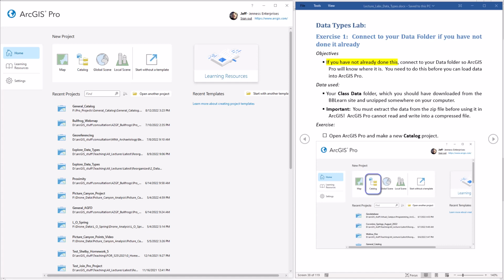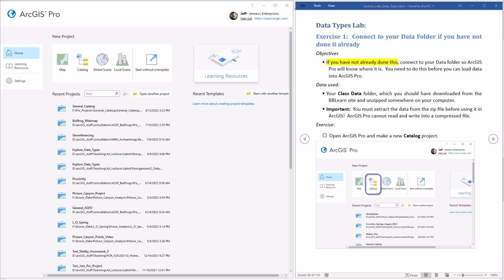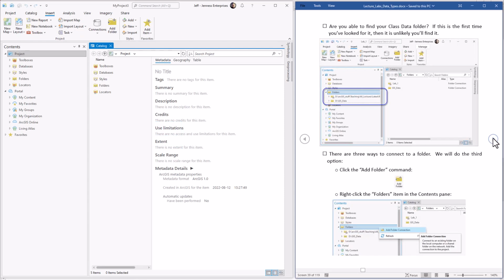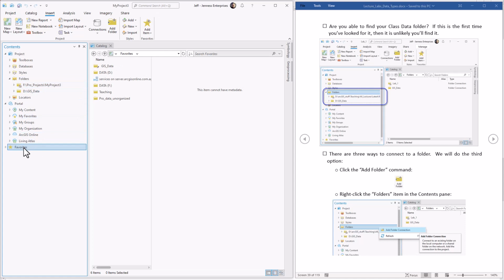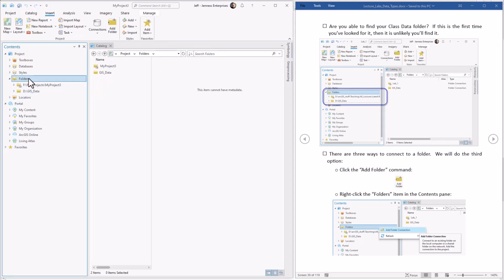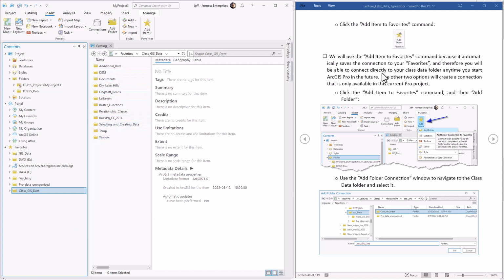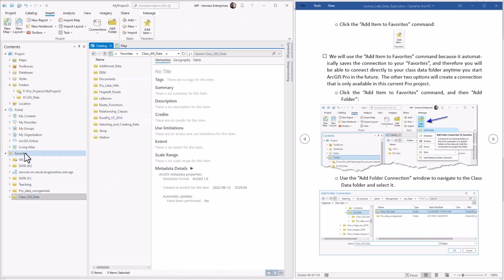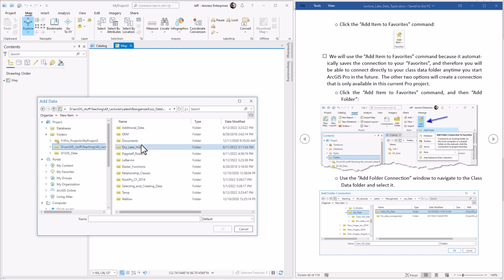Intro to ArcGIS Pro, and Data Types in ArcGIS Pro: Lab Exercise 1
A step-by-step demonstration of Lab Exercise 1, illustrating how to connect to folders and to save connections to your ArcGIS Pro project.